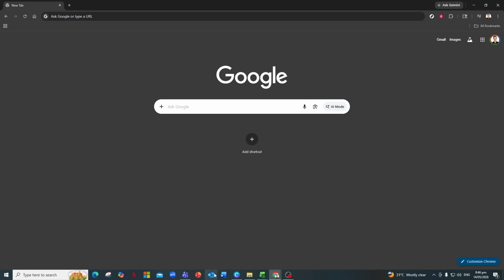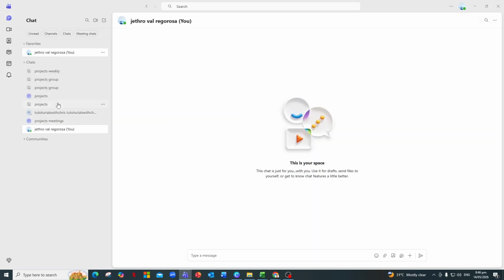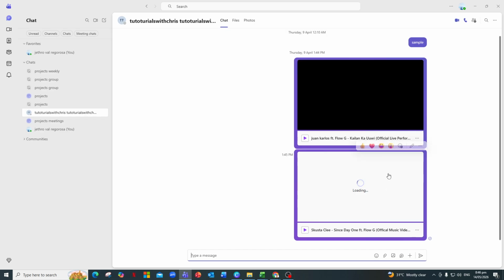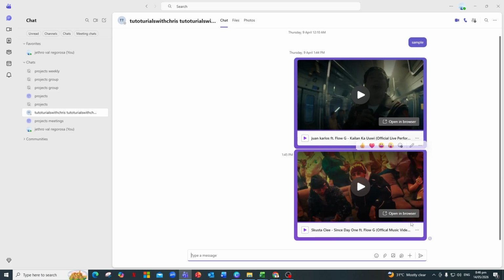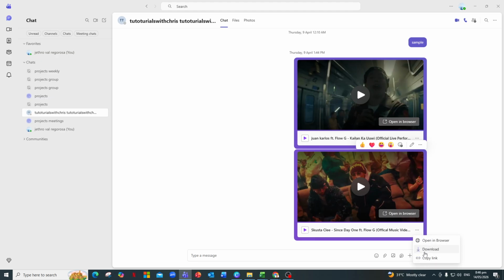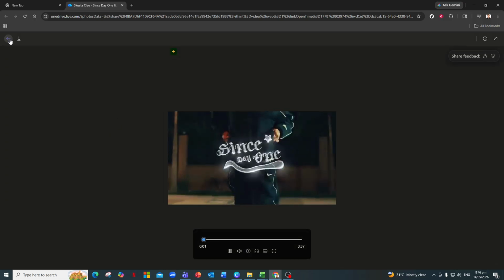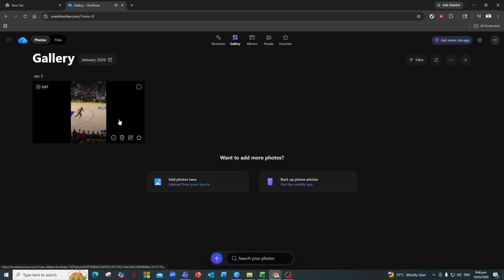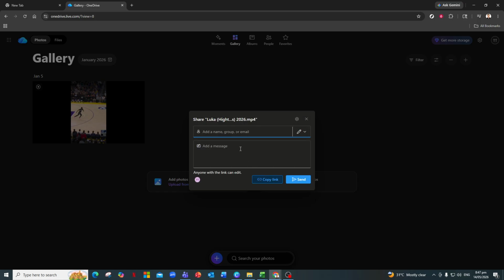How to Change permission on a file shared in a Teams chat (Latest Update)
How to Change permission on a file shared in a Teams chat

Learn how to change your password in Windows 10 with this easy step-by-step tutorial. I’ll show you different methods using Settings, Ctrl + Alt + Delete, and account options so you can securely update your login password anytime.

✅ Change password in Windows 10
✅ Use Settings or security options
✅ Ctrl + Alt + Delete method
✅ Improve PC security easily
✅ Beginner-friendly tutorial

This guide is perfect for users who want to protect their computer, update old passwords, or secure their Windows account quickly and safely.